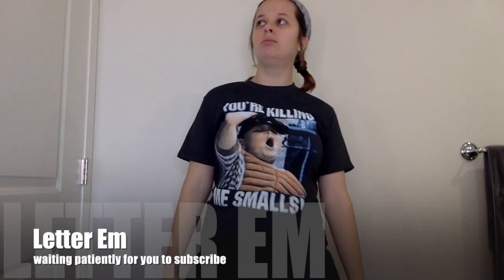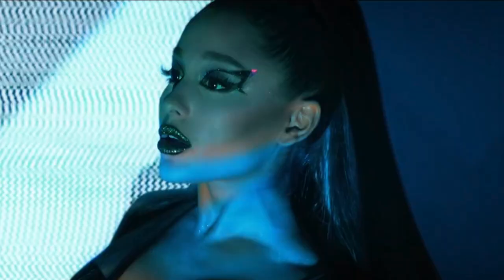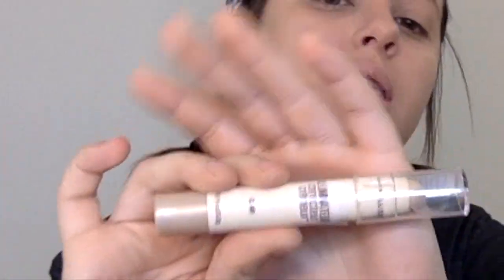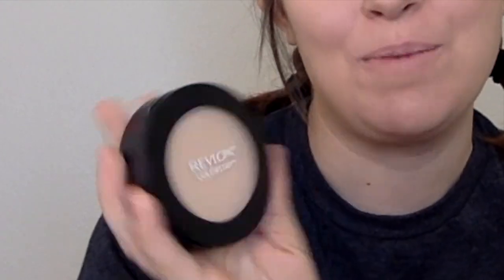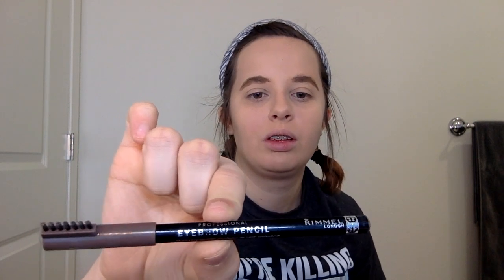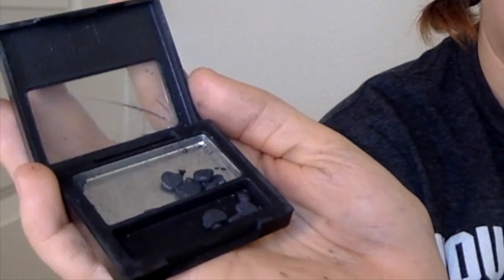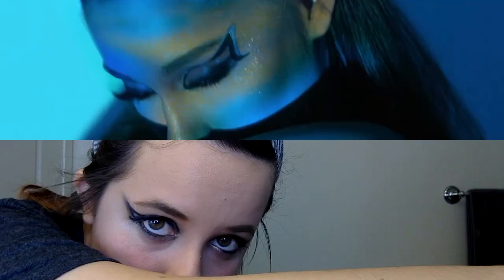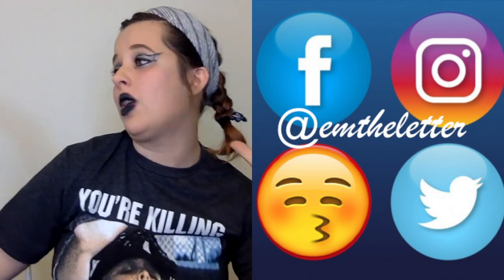Recreating Ariana Grande's 7 rings makeup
Trying to recreate Ariana Grande's 7 things makeup only using drug store and dollar store makeup! GLAM AF...? (not really)

*SINCERELY SORRY ABOUT THE AUDIO QUALITY! My mic was having issues but I didn't realize it until I had already filmed everything. I was going to just not post this but I thought that you guys should at least see this iconic look Lol! So I hope you like! I promise it will be better in the future!*

Thank you guys very much for watching!!! And I will see you whenever I see you! 💋